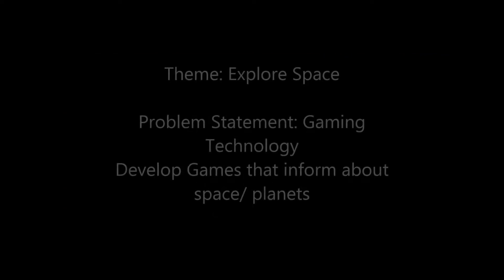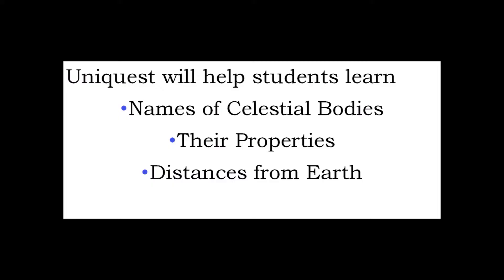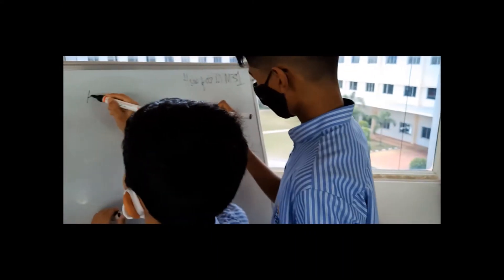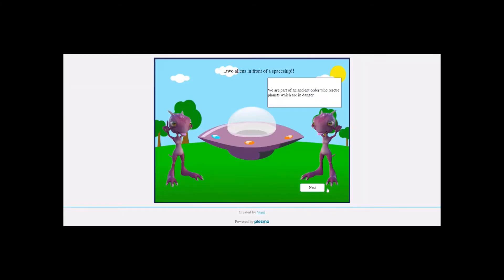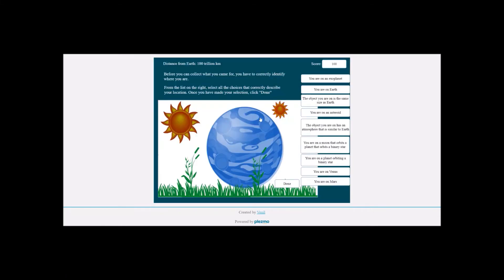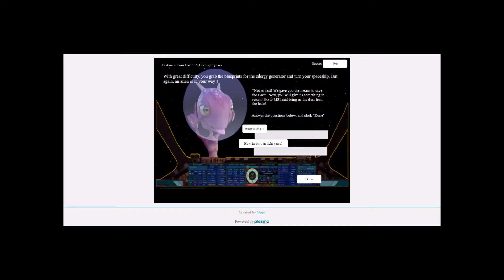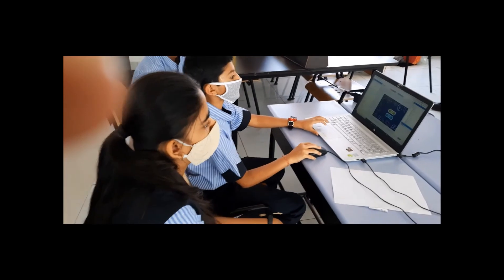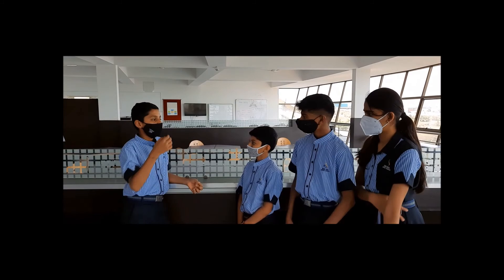Uniquest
This project is being submitted by students of Grade 7, Excel Public School, Koorgalli, Mysuru for the ATL Space Challenge under the theme – Explore Space and Problem Statement: Gaming Technology.
In this game students go on an adventure through space – a quest to find three objects that will reverse climate change and save humanity. To this they have to answer questions about celestial bodies.